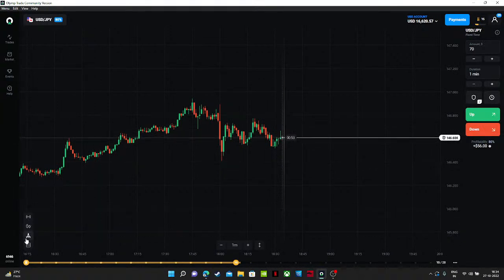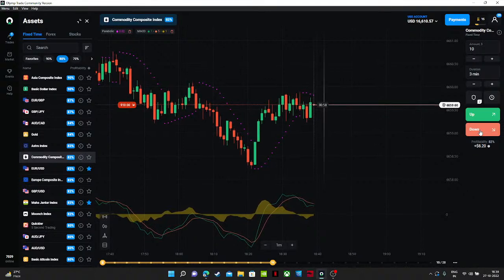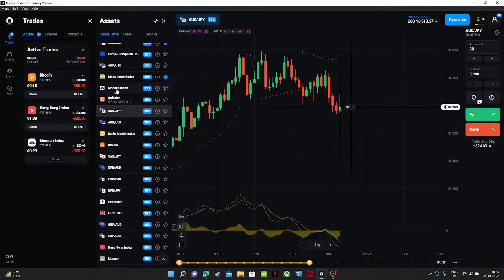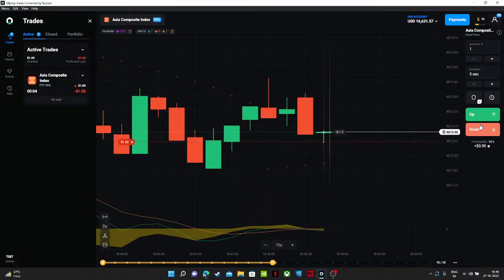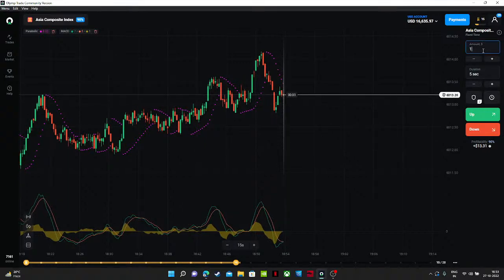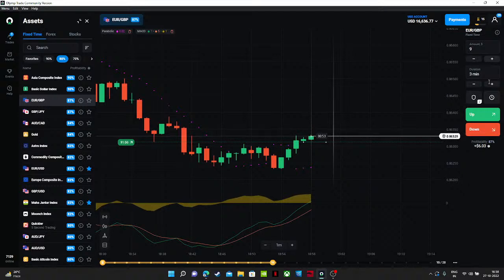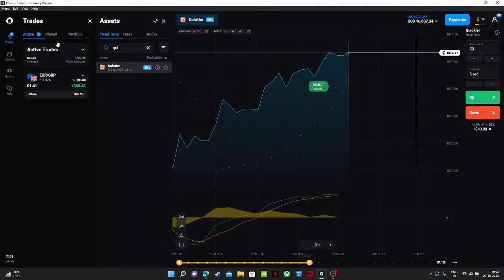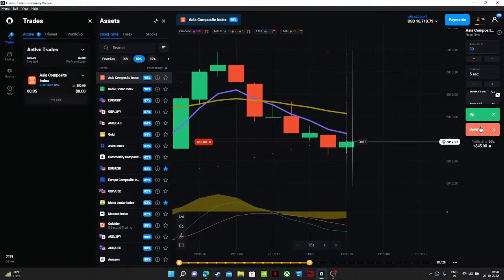An overview of the KIND MARTIN strategy from analysts | OLYMP TRADE